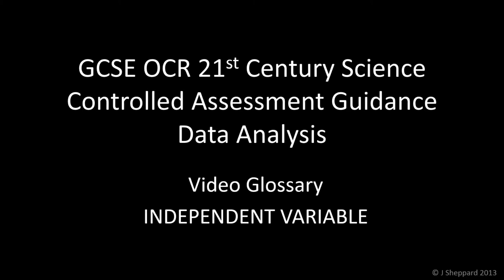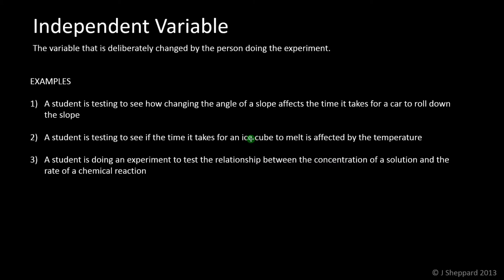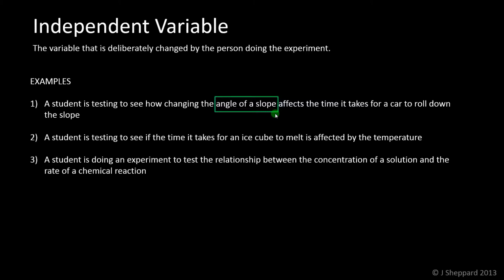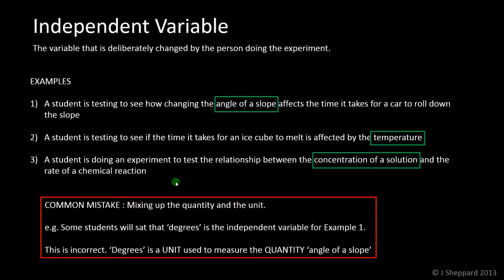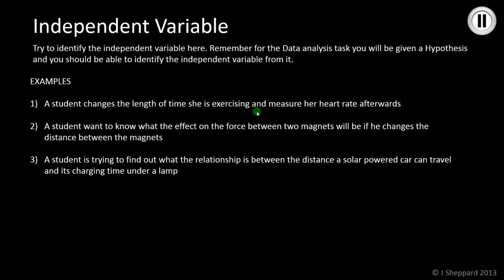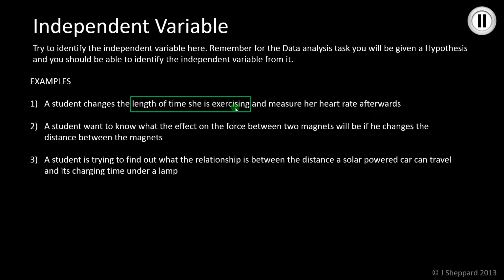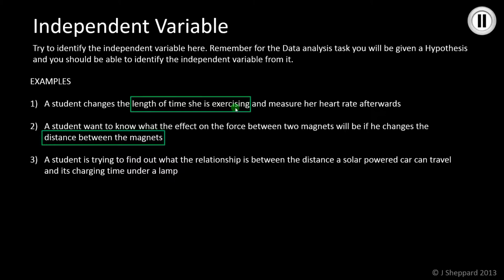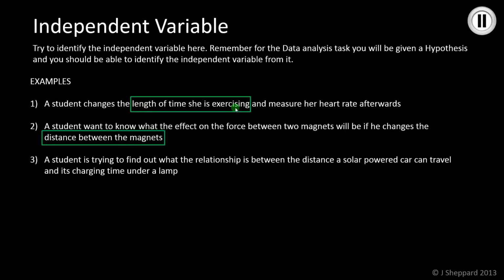Data Analysis - Independent Variable